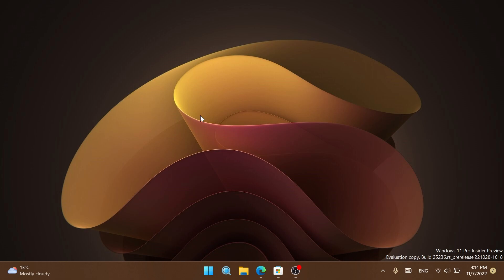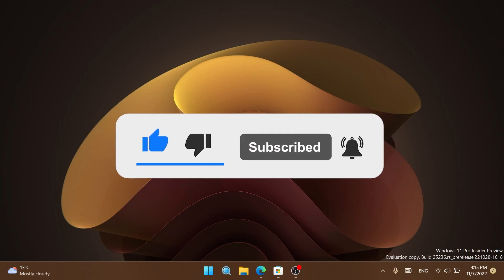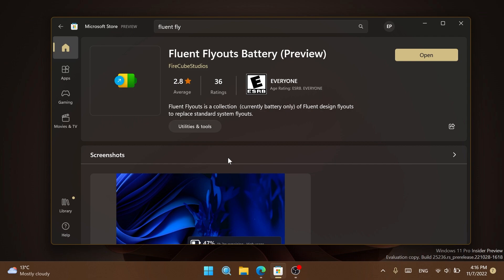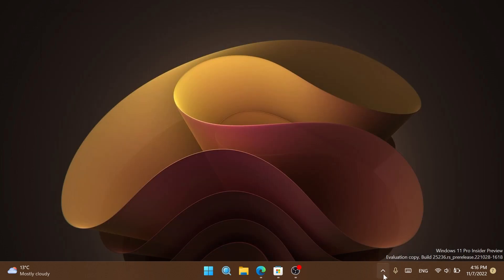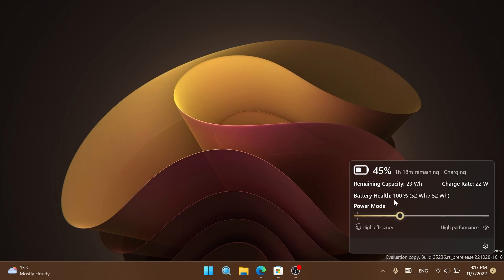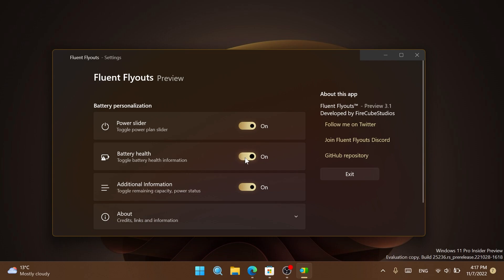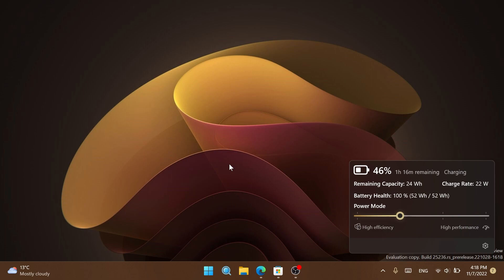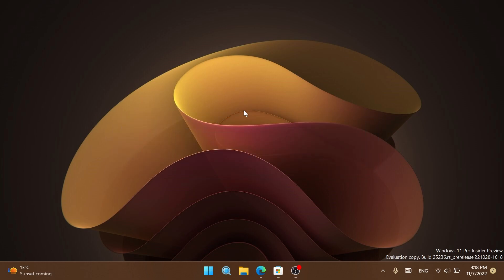Fluent Flyouts for Windows 11 22H2 (How to Install)